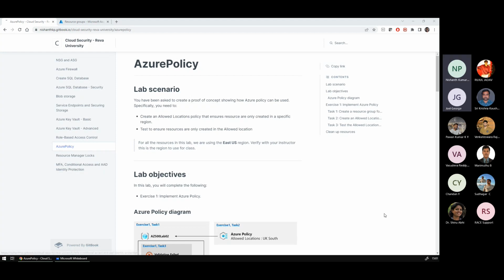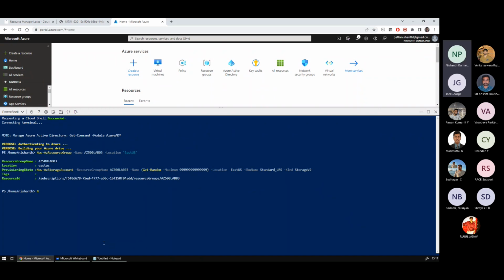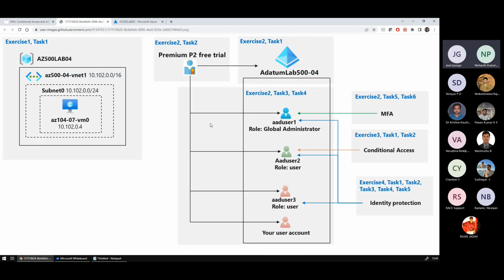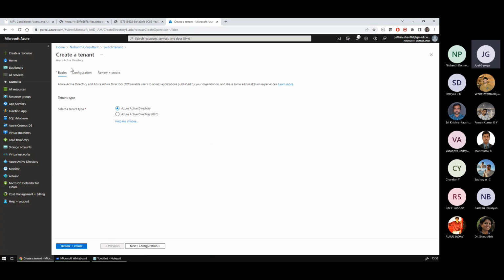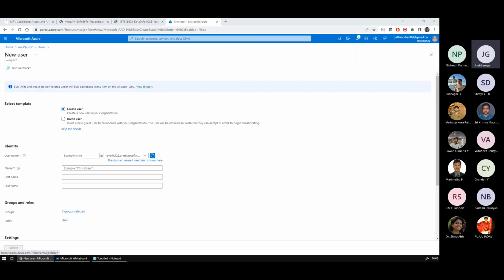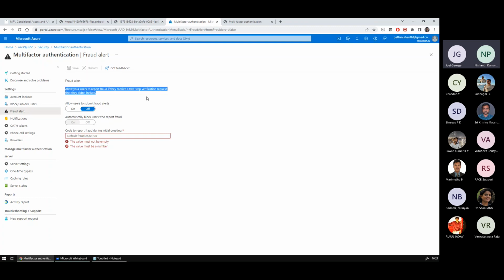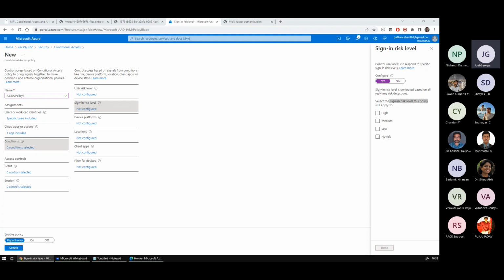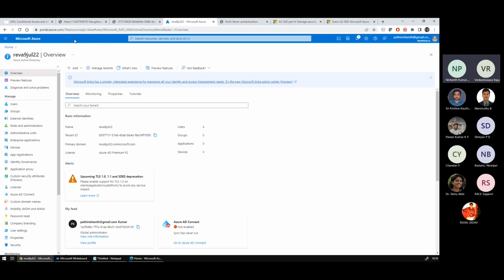CS08 | TRIM01 | Module 3 | Cloud Security | Day 3 | Session 2